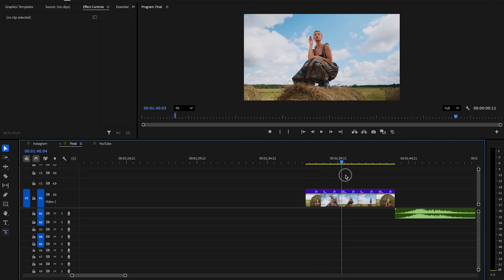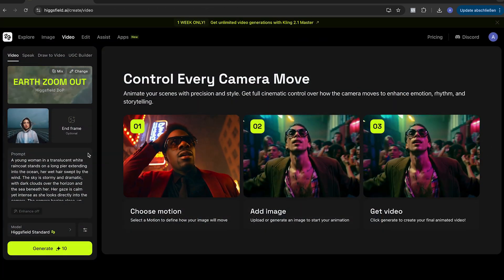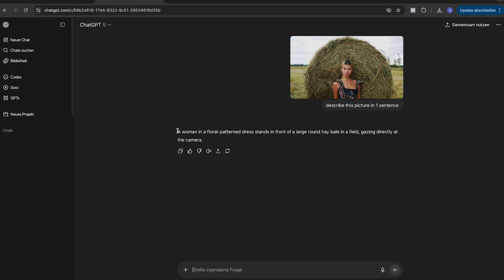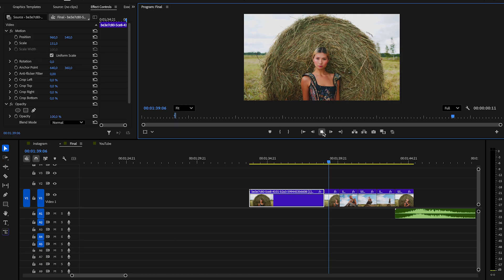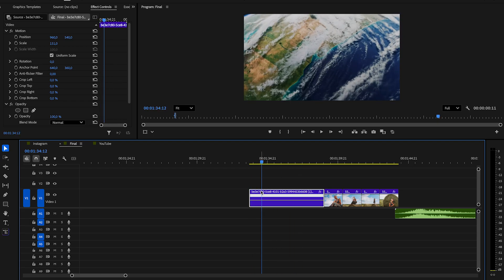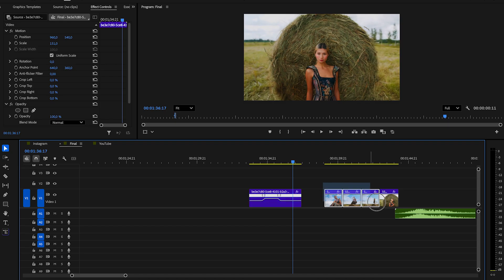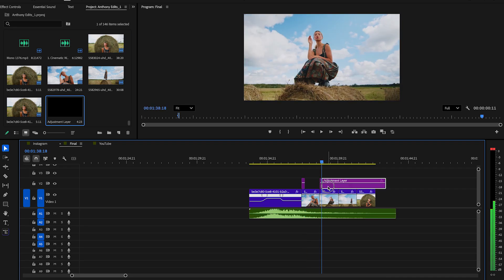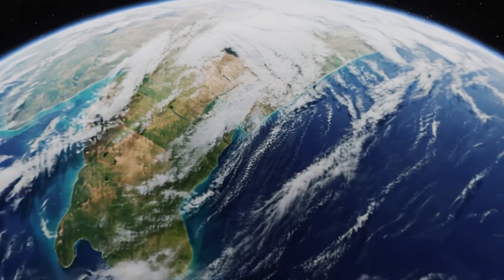How to Make the Viral Earth Zoom AI Effect (Step by Step Tutorial)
-In this tutorial, I’ll show you how to create the viral Earth Zoom AI Effect step by step! This trending effect is blowing up on TikTok, Instagram Reels, and YouTube Shorts – and you can easily recreate it yourself.

📌 In this video you’ll learn:
- How to make the Earth Zoom effect with AI
- Tips to recreate the look inside Premiere Pro
- How to use this viral trend for your own content

Whether you’re editing for YouTube Shorts, TikTok, or Instagram Reels, this effect will grab attention and make your videos stand out.

00:00 - Intro
00:08 - Premerie Pro
00:21 - Earth Zoom Effect
01:23 - Pimp it in Premerie
03:12 - Outro